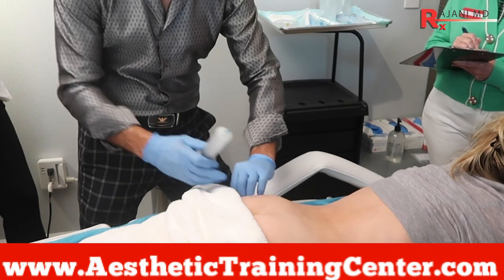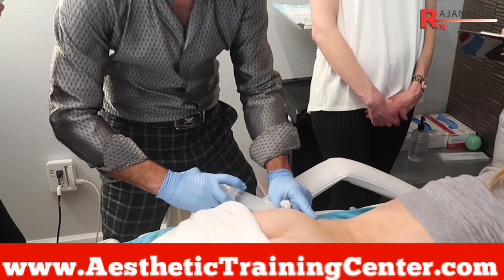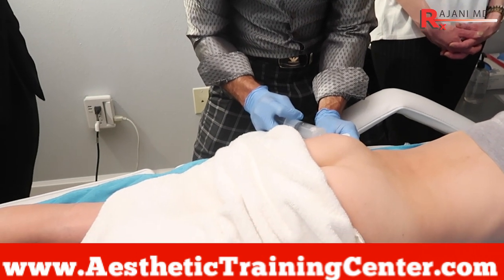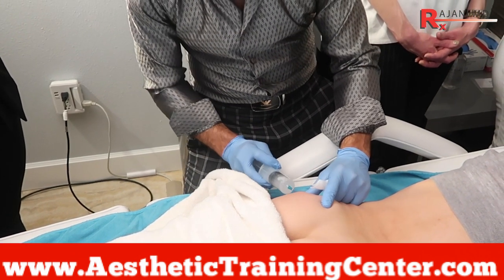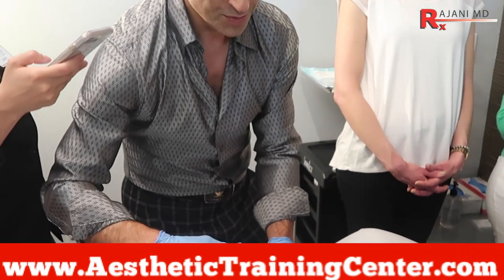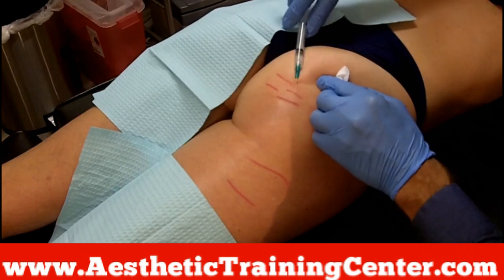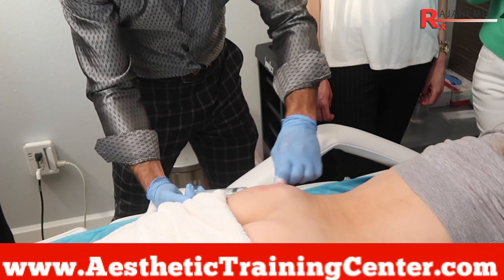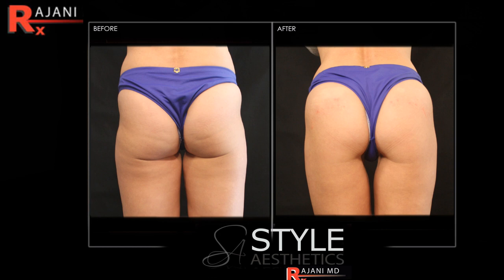Watch Sculptra Butt Lift and Injections-Before and After Pictures BBL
Dr Rajani injects sculptra for a butt lift or bbl. Fat can be used if present but some clients do not have fat to transfer. In this case sculptra can be used. Multiple vials are needed. Coolsculpting the lower back can also be done to help the projection. Some choose butt implants.  Liposuction can be done at the same time or this procedure can be used to fine tune after liposuction fat removal. PDO threads and plasmasculpt is often added as aging progresses. A before and after picture is displayed at the end of the video for your viewing pleasure.